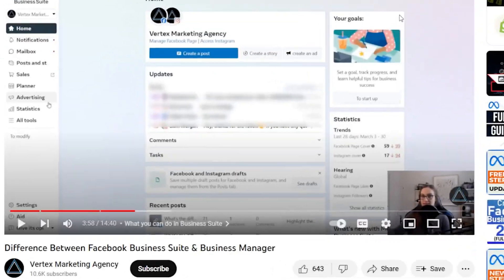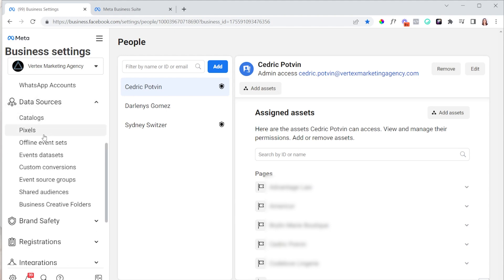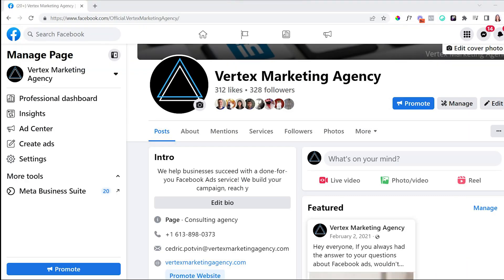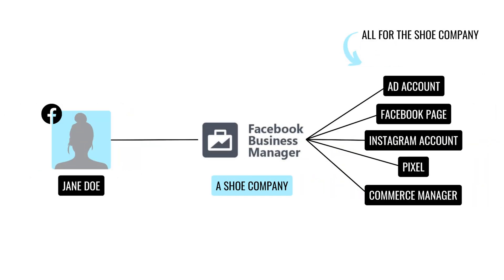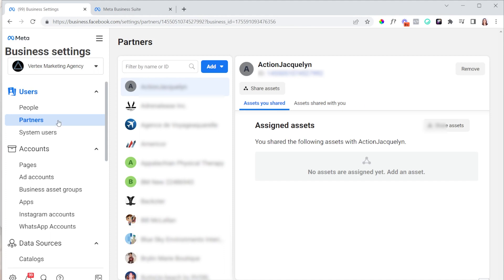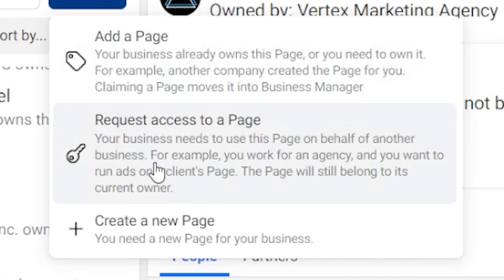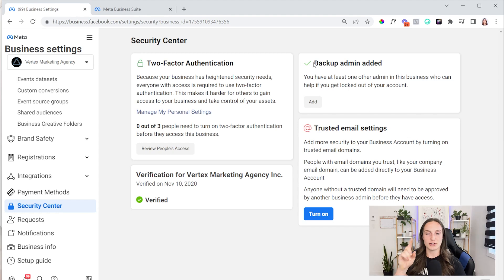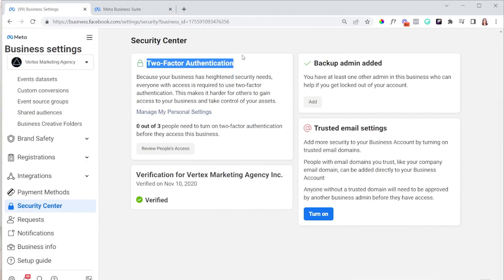Everything You Need To Know About Business Manager (FAQs)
Got questions about Business Manager? This video will cover the most FAQs when it comes to business manager, and if you have any more you can drop them in the comment section!

00:00 Intro
00:32  Business Suite VS  Business Manager
02:04 How to get to business manager from business suite
02:35 How to structure your business manager if you have multiple businesses
04:11 How to create new business managers for other clients ( if you're a freelancer/agency)
05:53 How to organize your business manager
06:43 How to remove assets from the business manager
10:16 Monitor people who have access to your business manager